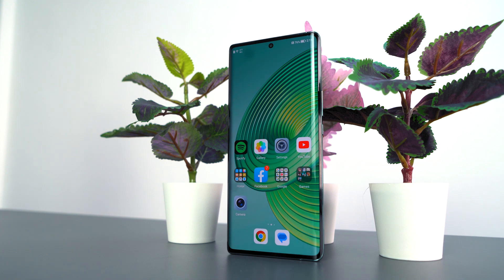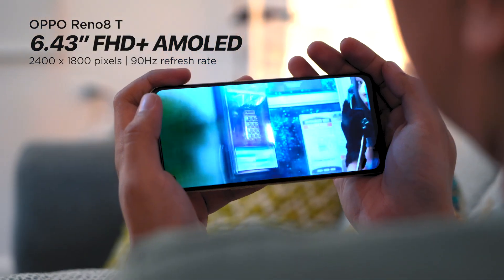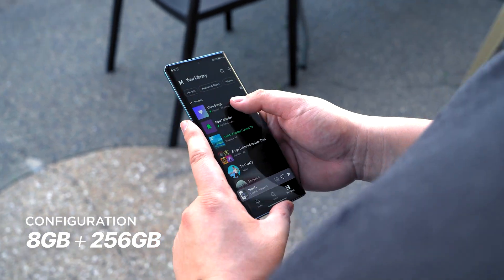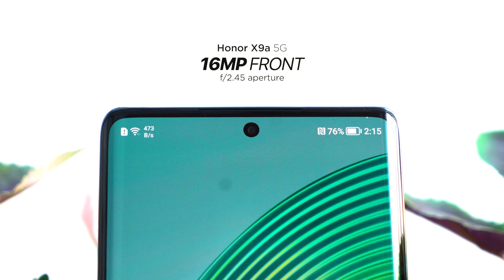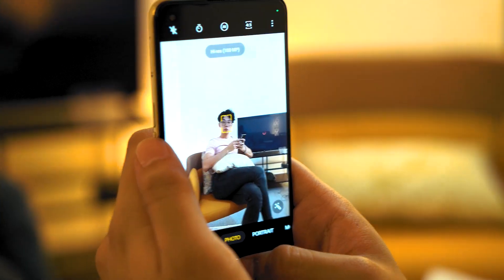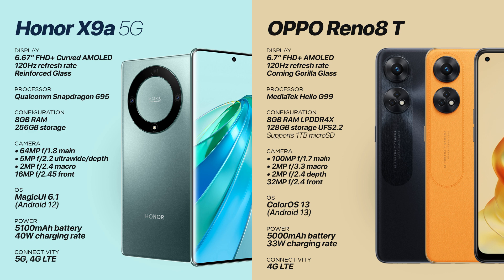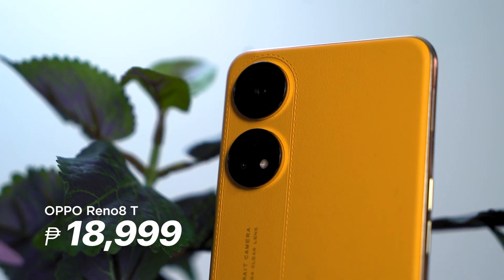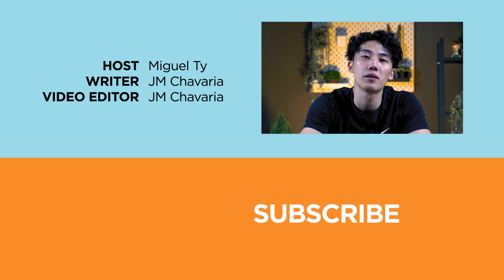OPPO Reno 8T vs. Honor X9a 5G: Specs Comparison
OPPO Reno 8T vs. Honor X9a:  Comparison